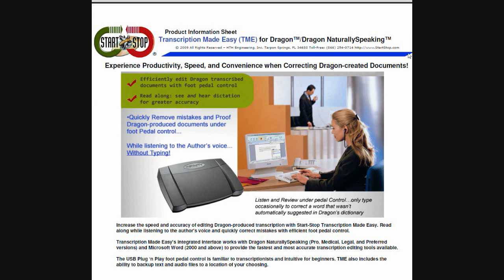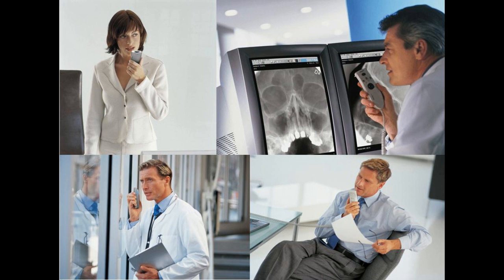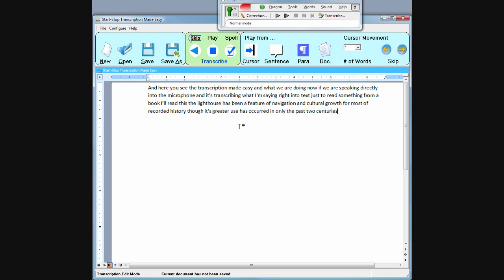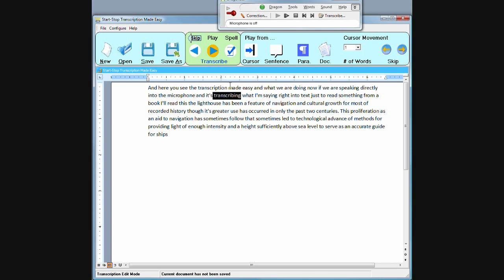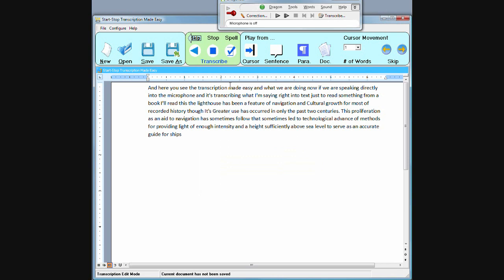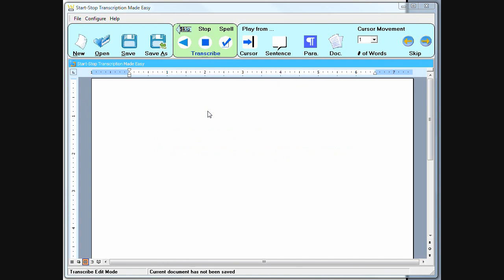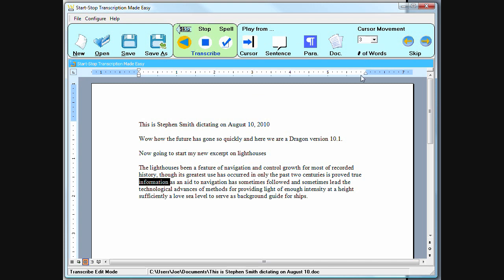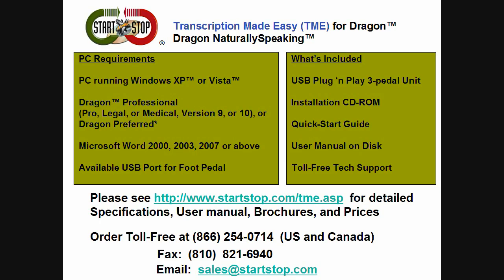Start-Stop Transcription Made Easy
Increase the speed and accuracy of editing Dragon-produced transcription with Start-Stop Transcription Made Easy Read along while listening to the author's voice and quickly correct mistakes with efficient foot pedal control.